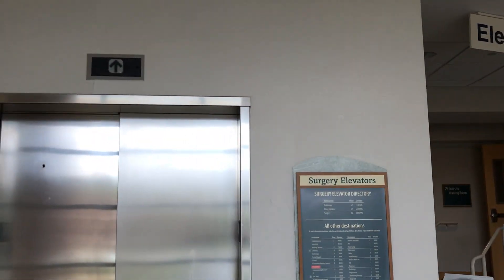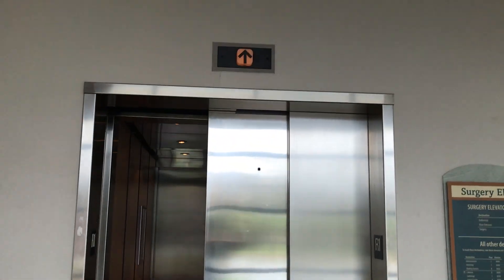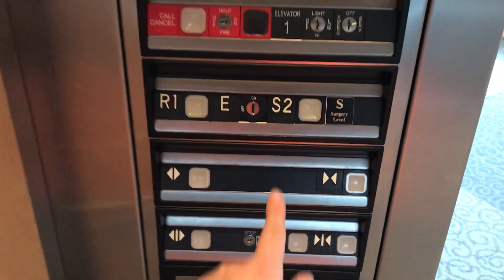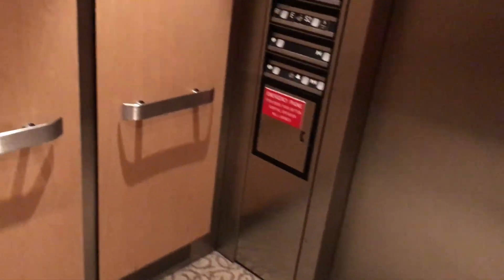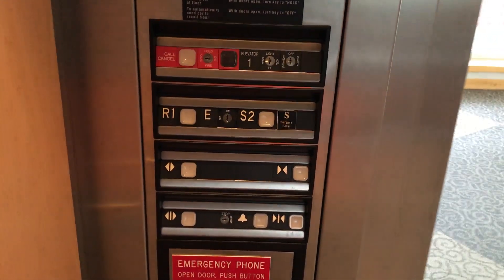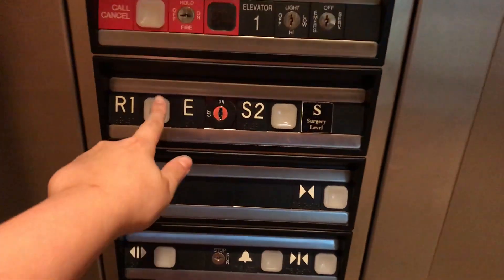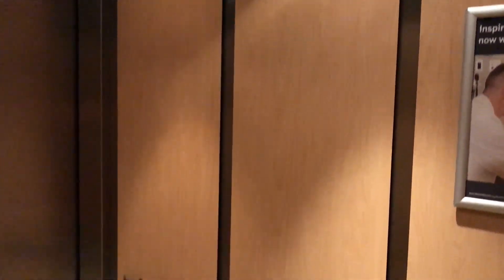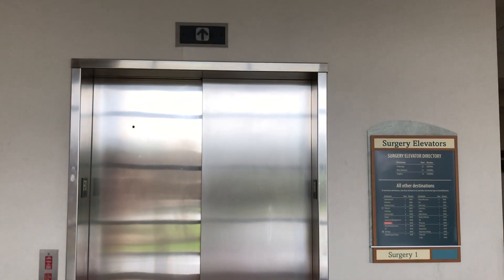ThyssenKrupp Impulse Hydraulic "Surgery Elevator" at Lakeland Hospital in Niles, MI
This is a basic hydraulic lift which goes up one floor, to the surgery level. This is the newest elevator to the hospital and it's a very nice, yet basic Dover Impulse. This elevator is actually a ThyssenKrupp relabeled Impulse, so this must've been installed later than I thought. This is another retake because my original take of this elevator was absolutely horrible. There's honestly nothing else much to say except that this is a very nice basic elevator.